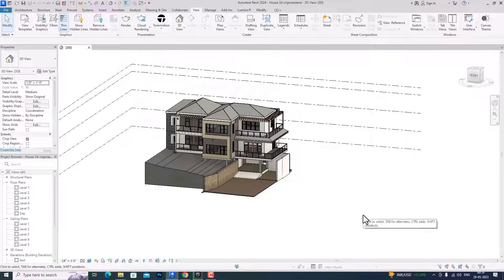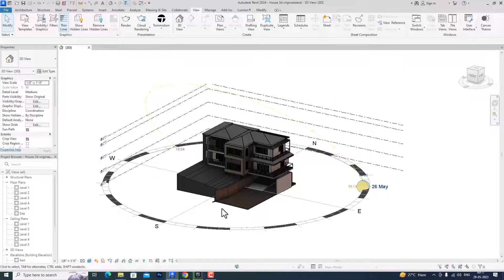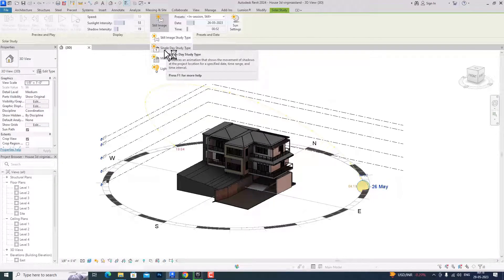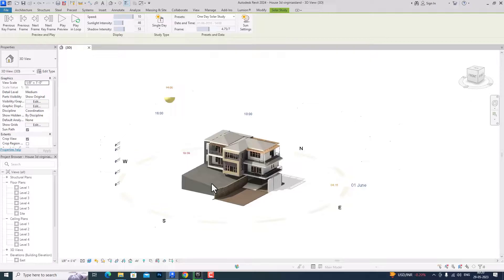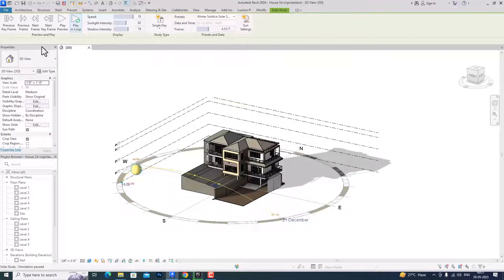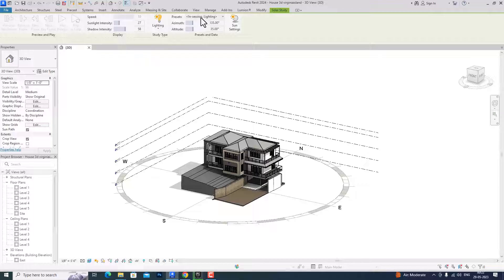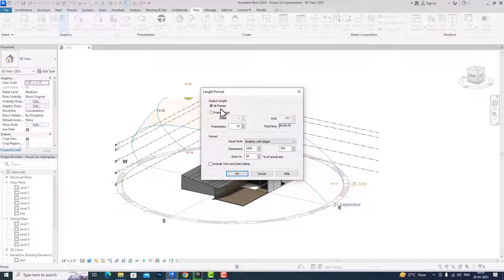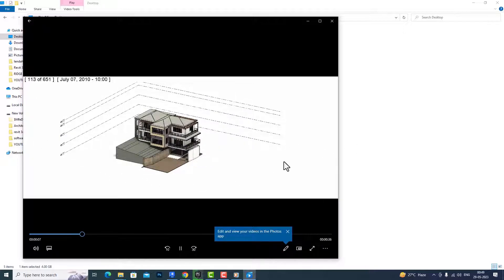AMAZING SOLAR STUDY IN REVIT 2024 IIREVIT 2024 NEW FEATURE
WATCH OUT FOR NEW SUN PATH ANDSOLAR STUDY IN REVIT 2024